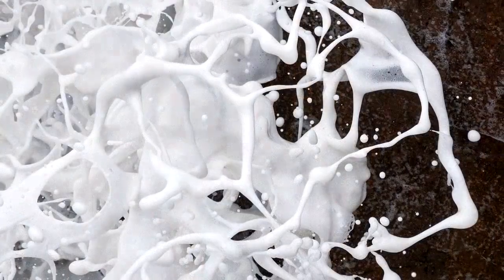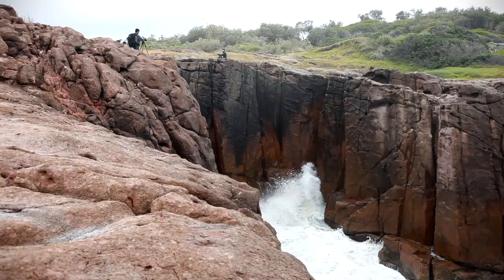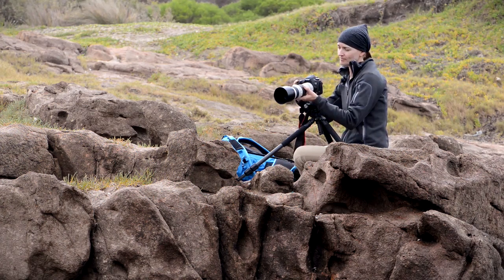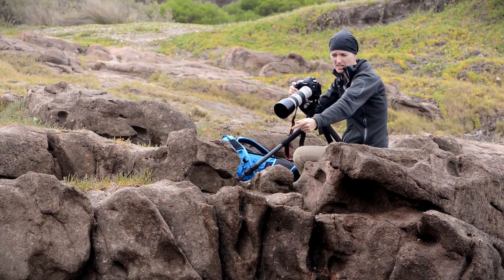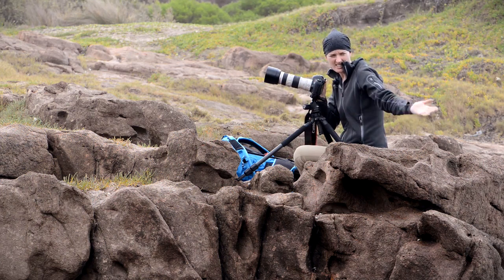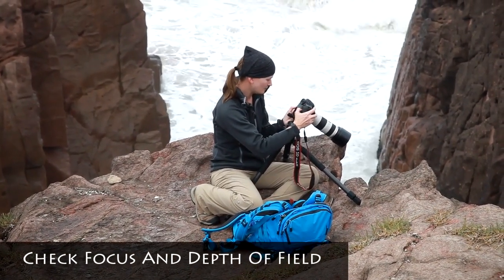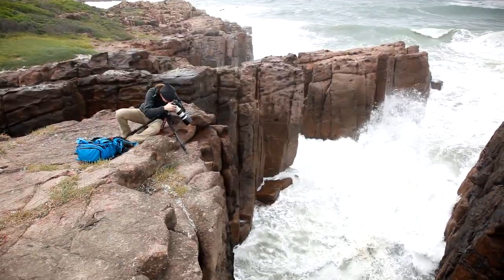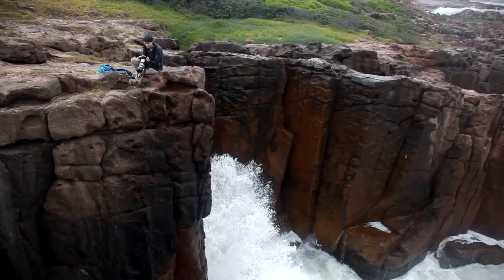High Speed Photography with Waves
This video is one that we shot on a heavily overcast day, when the sky wasn’t very pretty for wide-angle photography. Our film guys followed us out onto the cliffs, where we photographed the waves crashing against the rocks. Nature photography isn’t just wide-angle lenses, rainbows and sunbeams. Sometimes, you have to pull out a telephoto lens you don’t use very often and get creative with the light and the location you have to work with.